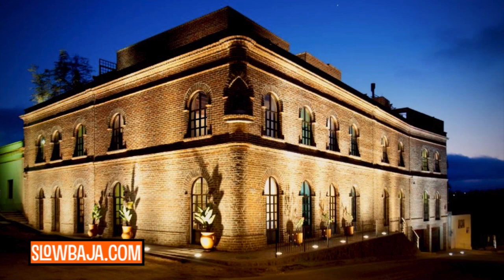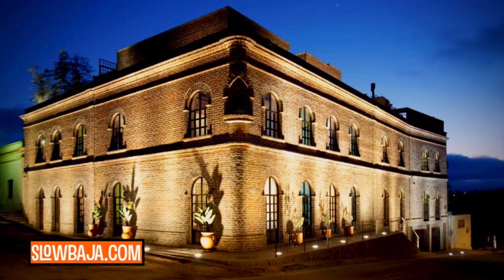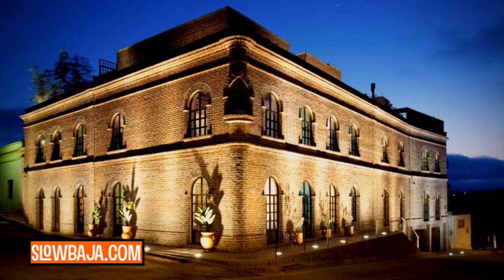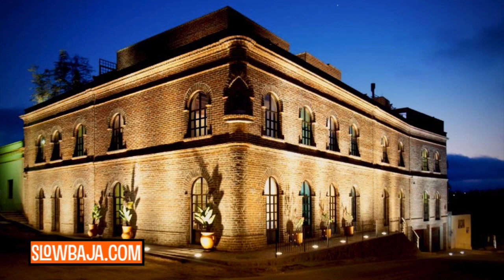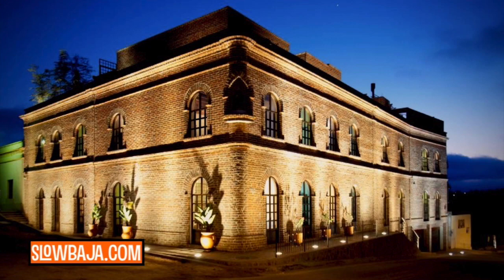Travel Talk With Slow Baja Meet Yolanda Contreras Of The Guaycura Boutique Hotel Beach Club And Spa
In today's Travel Talk with Slow Baja, we sit down for a quick chat with Yolonda Contreras, General Manager of the Guaycura Boutique Hotel Beach Club and Spa in the heart of Todos Santos, Baja, California Sur. We stayed at the beautiful Guaycura on the 2019 BajaXL Rally and enjoyed the ample accommodations, romantic rooftop deck, and gracious staff.
The El Faro Beach Club & Spa is the Guaycura's beach club and swimming pool located two miles south of Todos Santos. Situated on a secluded and pristine beach, the El Faro is the place to spend a relaxing day in the sun. Book a massage or chill poolside enjoying a margarita; the El Faro is a Slow Baja favorite!
El Mirador Restaurant is the third piece of the Guaycura trifecta. Locally sourced Mexiterranean farm-to-table cuisine meets fine dining and stunning sunsets. We ate there in July and were blown away by the setting, the scene, and the fare.
Open Tuesday thru Sunday, from 2:00 PM to 10:00 PM.
Camino al Mirador Restaurant 1, Todos Santos, BCS, 23300.
The Guaycura Boutique Hotel, El Faro Beach Club and Spa, and El Mirador Restaurant are Slow Baja approved!
Toll-Free From US & CAN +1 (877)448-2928
Tell them that Slow Baja sent you!